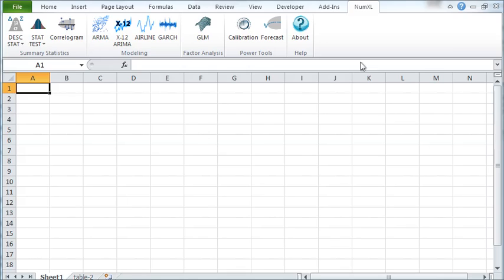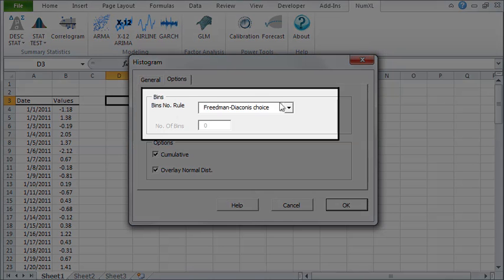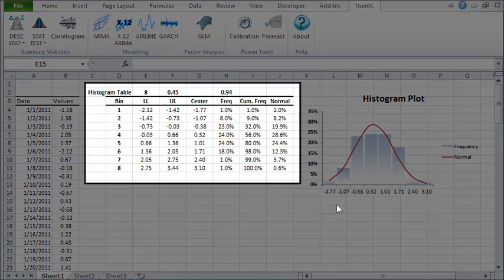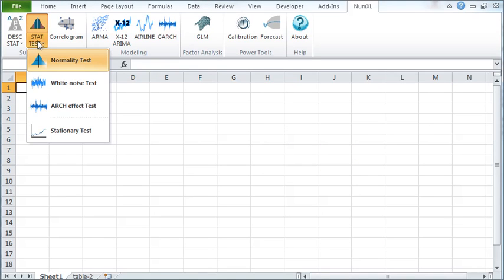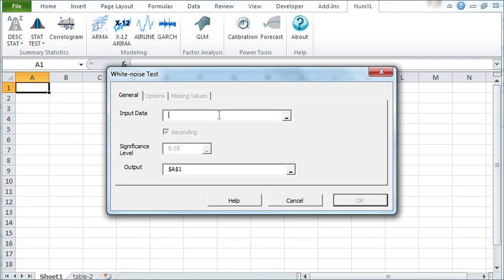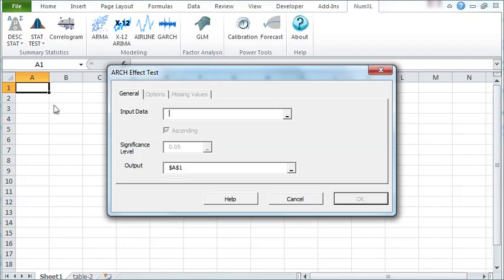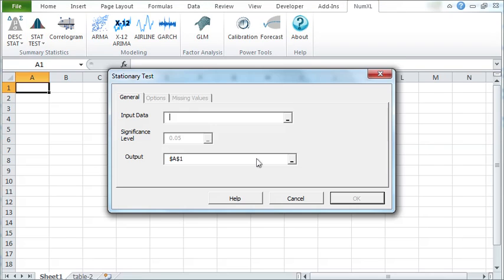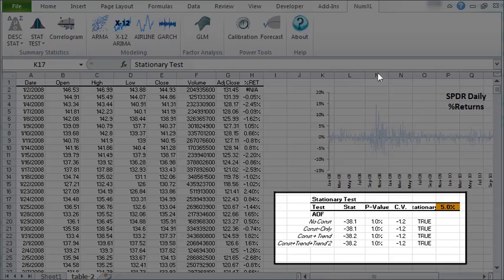NumXL 1.58 (BAJA) Overview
In this video, we give a quick overview of NumXL 1.58 (BAJA) in Excel. This updated version comes with a number of new features that can assist statistical analysis in Excel.